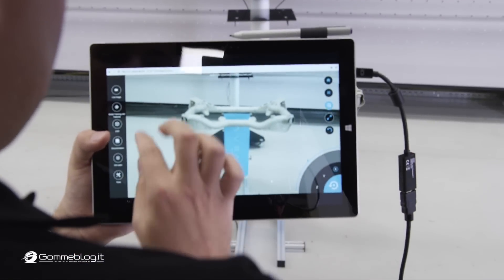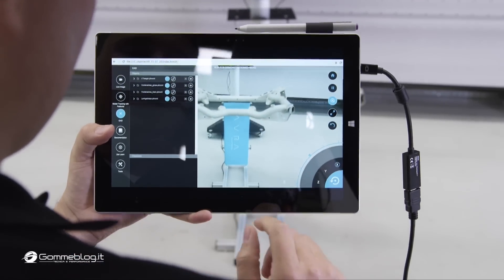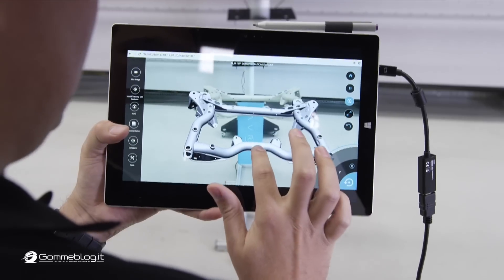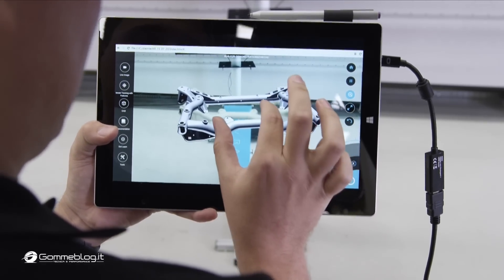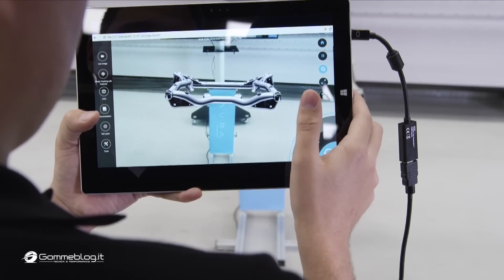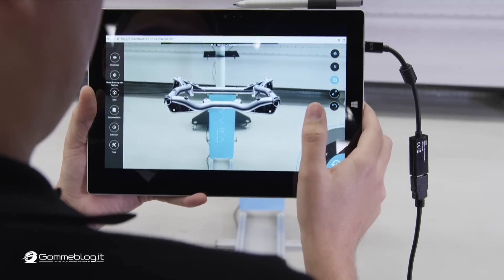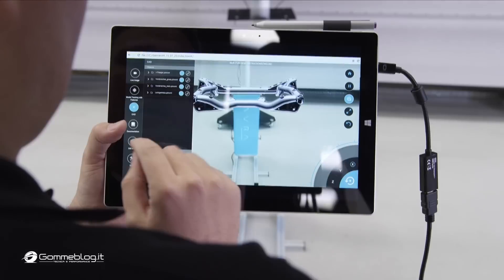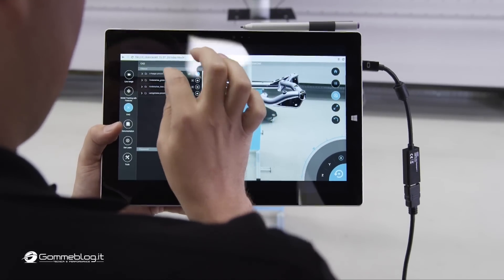Mercedes-Benz FACTORY 4.0 | AUGMENTED REALITY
Industrie 4.0 at Mercedes-Benz: The Next Step in the Industrial Revolution - Oliver Geißel, Manager Equipment Planning Methods, Daimler AG. Virtual worlds within one'S reach - Augmented Reality

The automobile industry is facing fundamental changes. Alongside the electrification of the powertrain and autonomous driving, it is above all digitalisation that is driving this process of change. This combination of the physical and digital is often referred to as "Industrie 4.0". Networking the entire value chain in real time is already more than just a vision for Mercedes-Benz. And the focus here is always on people - customers and employees.

"All major trends in the automobile industry are already driven by digitalisation, or are driving it themselves. Our aim is to be the world's leading, most innovative automobile manufacturer when it comes to digital technologies, too," says Dr. Dieter Zetsche, Chairman of the Board of Management of Daimler AG and
Head of Mercedes-Benz Cars.

"At Mercedes-Benz, we use the term 'Industrie 4.0' to describe the digitalisation of the entire value chain, from design and development to production, where the term has its origin, and finally to sales and service," says Markus Schäfer, Member of the Divisional Board Mercedes-Benz Cars, Manufacturing and Supply Chain Management, Daimler AG. "For us at Daimler, there is no question that the digital revolution will fundamentally change our industry. This applies to the methods by which we develop, plan and produce our vehicles. It applies to the way we make contact with our customers. And not least, it can be experienced through our products themselves."

The potential of the digital revolution is huge: If man, machine and industrial processes are intelligently networked, individual products of high quality can be created more rapidly, and production and manufacturing costs can be made competitive. Flexibility is another reason why Mercedes-Benz is actively helping to shape the digital revolution: The worldwide demand for passenger cars, commercial vehicles and mobility concepts is increasing. At the same time, the requirements of customers around the globe are becoming increasing diverse. While Mercedes-Benz was able to cover most customer requirements with just three basic passenger car models in the 1970s, there are now ten times as many. At the Sindelfingen plant, for example, it is extremely rare for two identical examples of the S-Class to leave the production lines. There is also an increasingly wide range of drive variants – alongside petrol and diesel engines, hybrid and fully electric drive systems are increasingly popular.

And the innovation cycles are increasingly shorter. All this culminates in the vision of Mercedes-Benz that automobile production will change from large-scale to "one-off" production, where every car is built to individual customer requirements.